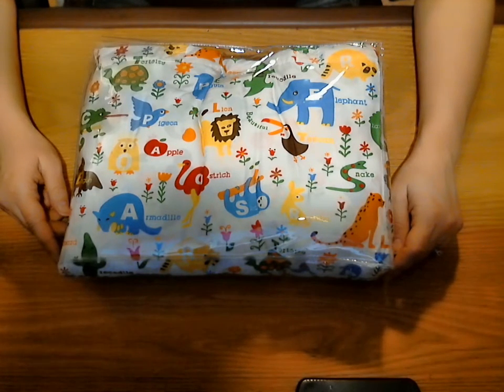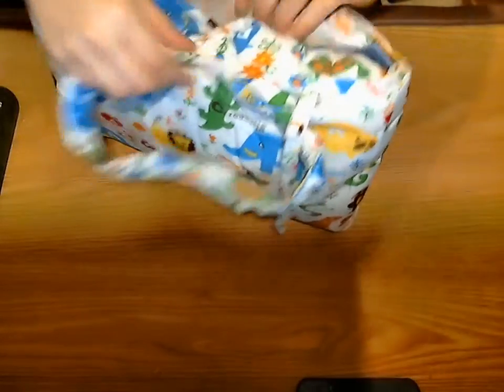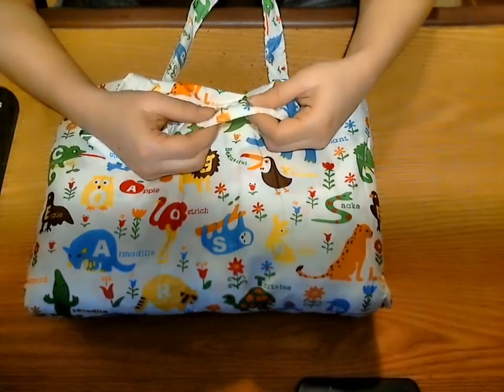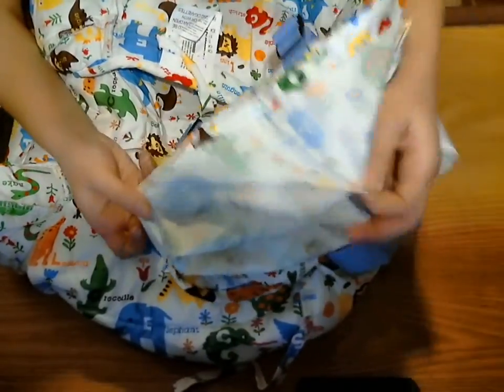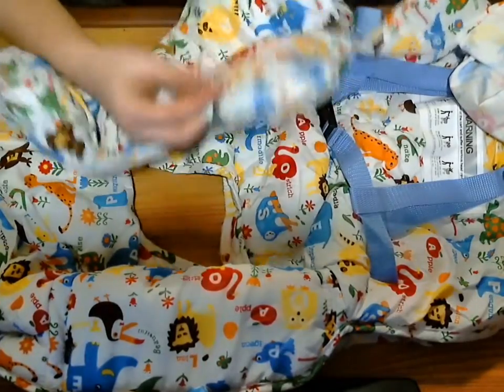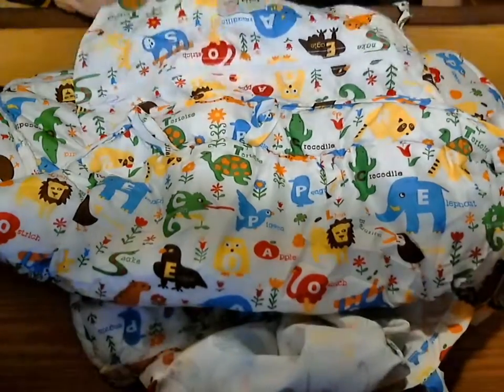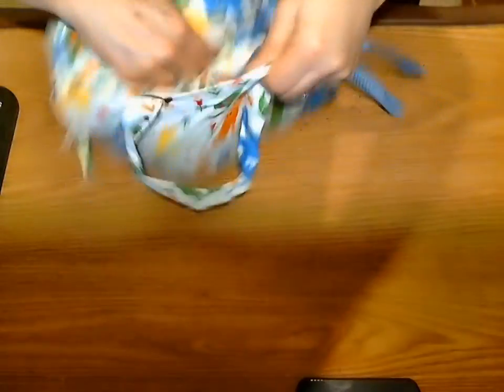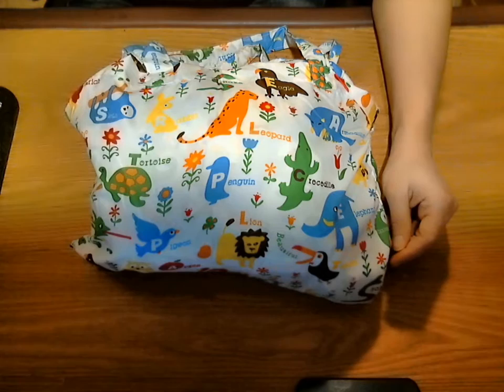Robo's Honest Reviews Premium Shopping Cart Covers for Babies KiddyKeen by allisra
Product Review:
I was not sure what to expect, but this product delivered what is promised.  It is made of a soft material and has a lot of cushion for your child.  I love the fabric with the colorful animals and the words to help entertain them once they get a little bigger.  It is nice that they put in straps to help keep kids in the cart along with a little zipper pocket for storage.  It is really easy to unfold and stuff back into the attached carrier.  The only issue I see with this product is keeping it clean.

Who Would Buy This:  Mother’s who take their kids to grocery store
Pros: There is a lot of cushion and there are adjustable straps to hold your kid in.  There is a little storage built into the cover along with a built in carry bag.

Cons:  It is white and has to be spot treated or machined wash, not easy to wipe down
This product was provided to me at a discounted rate in order for me to provide an honest and fair review.  All opinions expressed in this review are my own.